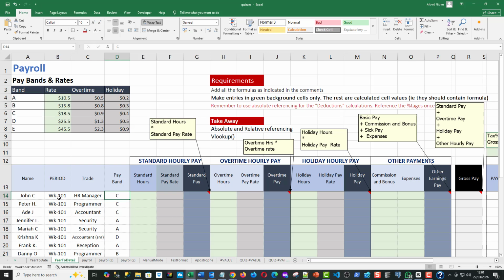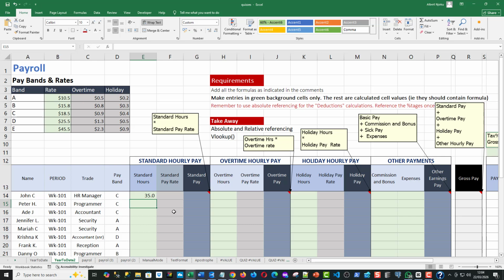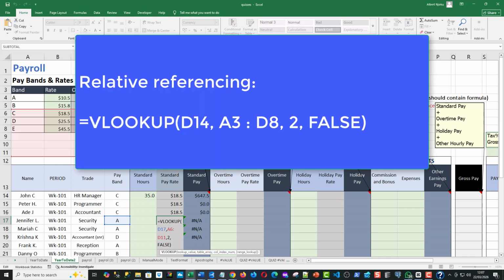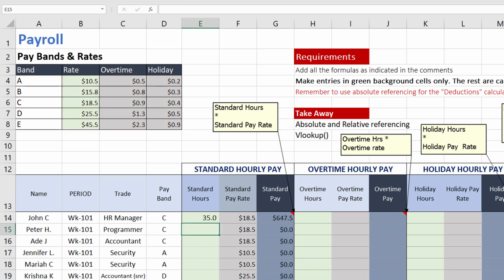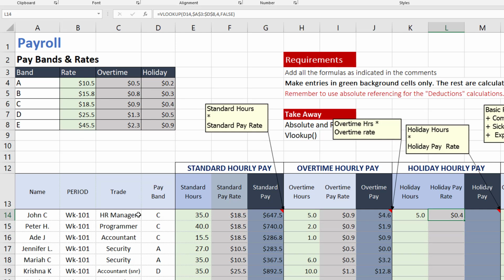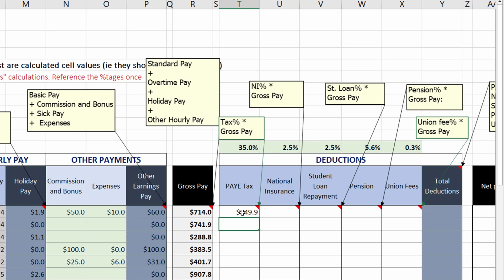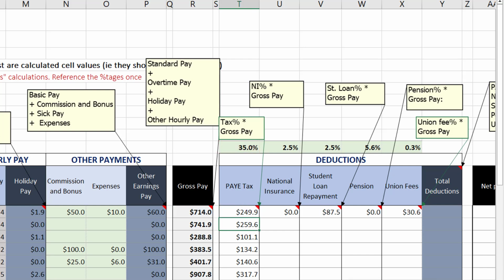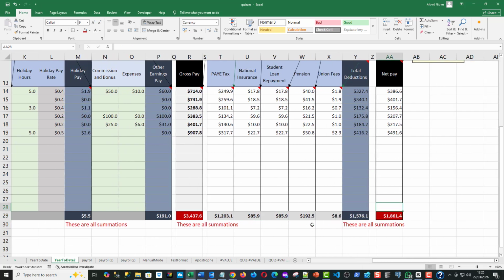Excel Payroll Calculator from Scratch | VLOOKUP and Absolute References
In this video we build a payroll calculator in Excel from scratch.
Every formula is explained as we go.

We cover VLOOKUP to pull pay rates automatically from a lookup
table, absolute references to lock deduction percentages so
formulas copy correctly.